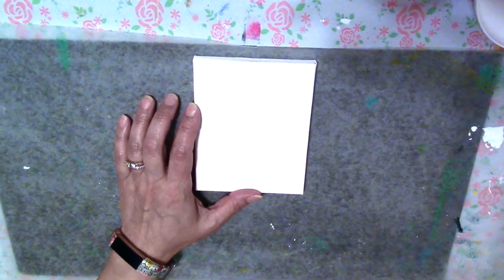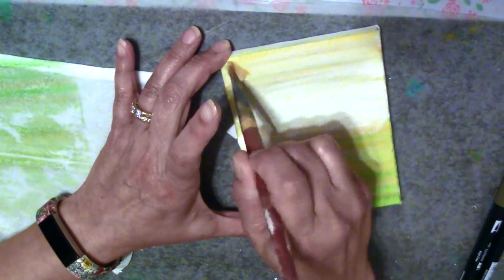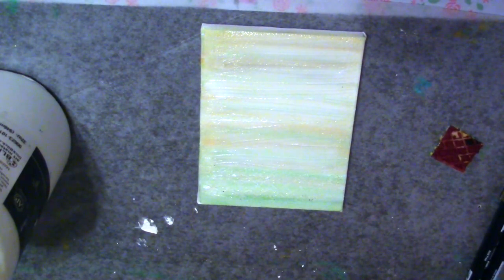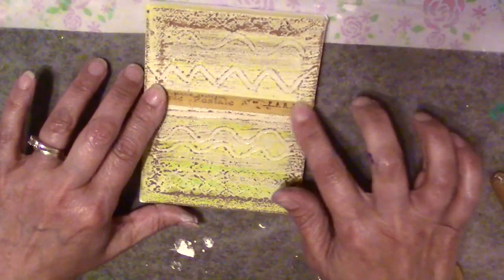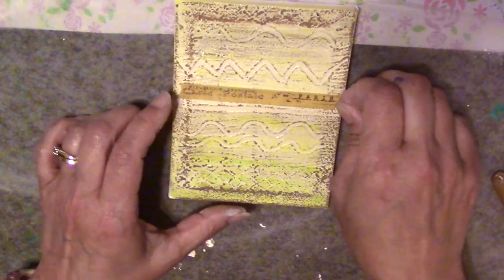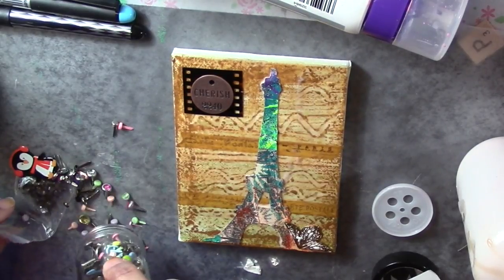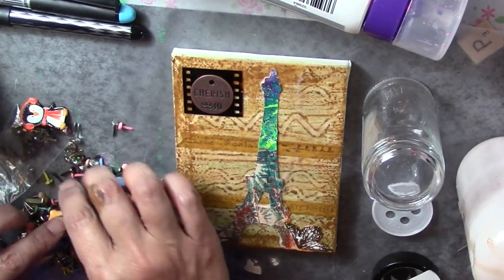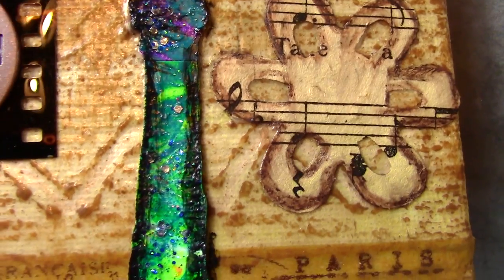How to Create Texture on a Mixed Media Canvas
Hello and welcome to a little how on how to apply texture to a mixed media canvas. :)  Enjoy!

This video contains proprietary information and content created only for my YouTube channel (unless I have given permission on another site!)

You may share on social media sites and I really appreciate that!

Please do not include in any paid websites or classes without my written consent or on any site that will make monetary gains from my videos.

You can also tip me here (it would be greatly appreciated

Some images and video intro  are from Pixabay.com and graphicstock.com
Some video clips are from videoblocks.com
Music is from iMovie video editing software program  and purple-planet.com